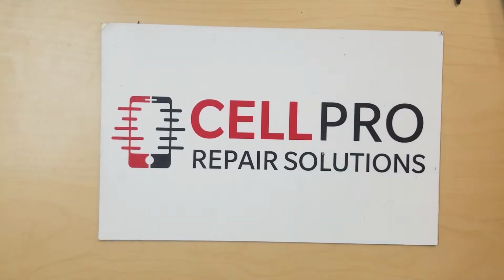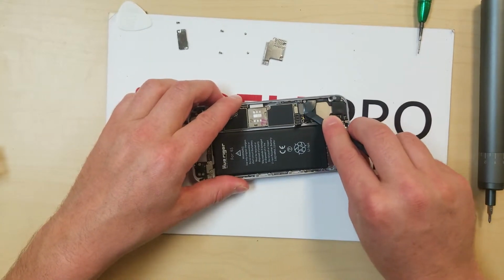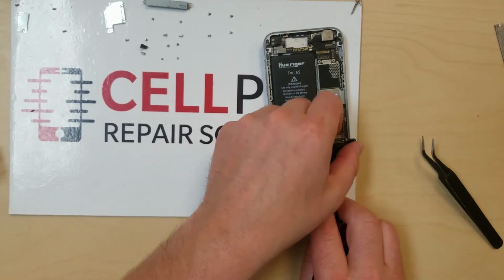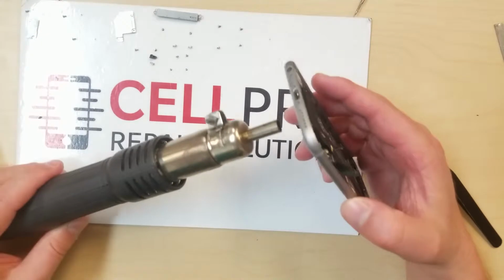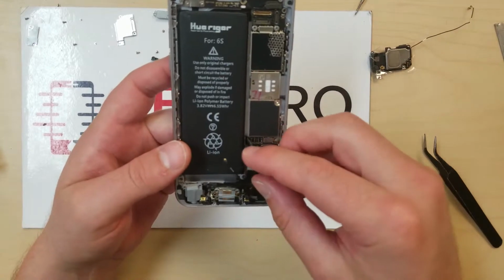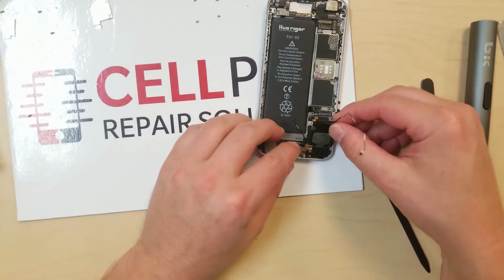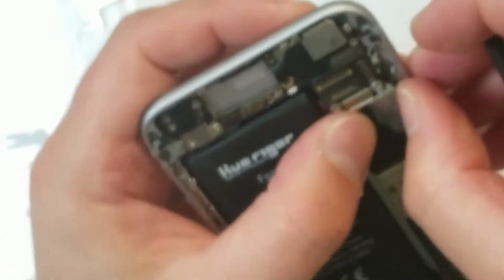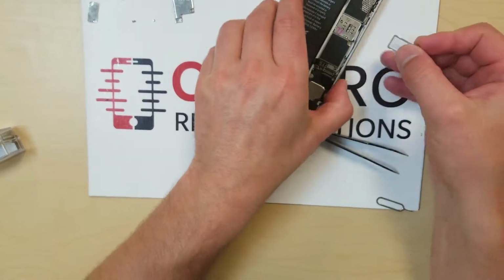How to replace WiFi Antenna on an iPhone 6S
Bruce from Cellpro Solutions with a complete walk through of an iPhone 6S WiFi antenna replacement.